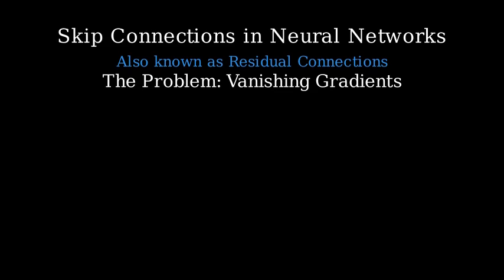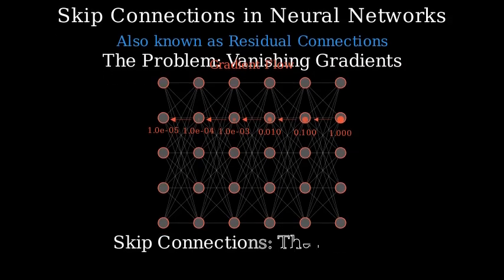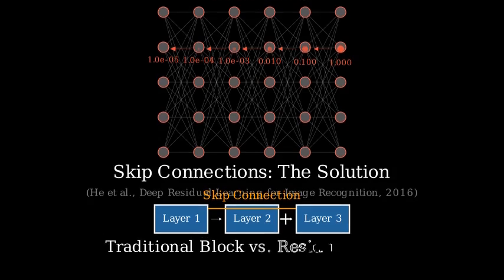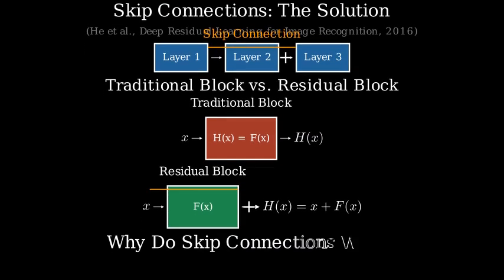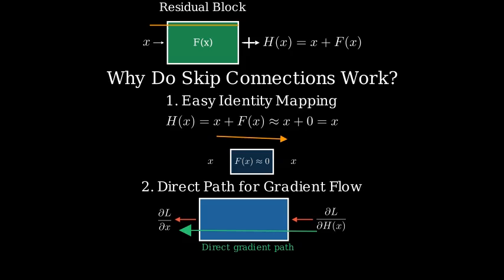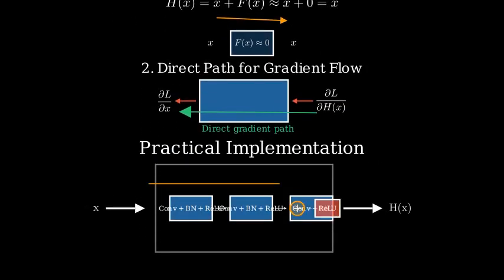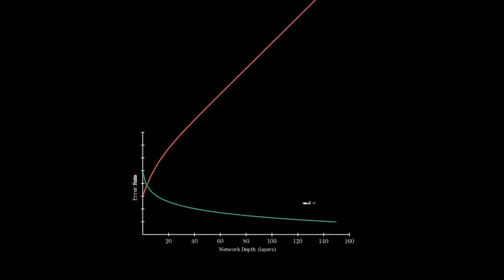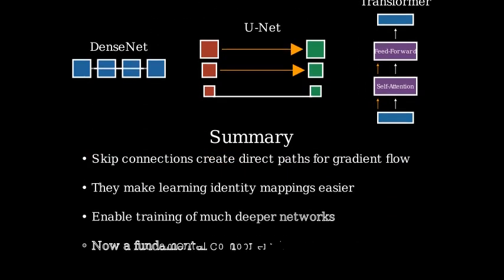What Are Skip Connections ResNets and Why Do They Work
Find out what skip connections are in ResNets and why they work so well. See how they help deep neural networks train better by allowing gradients to flow and avoiding vanishing gradient problems.